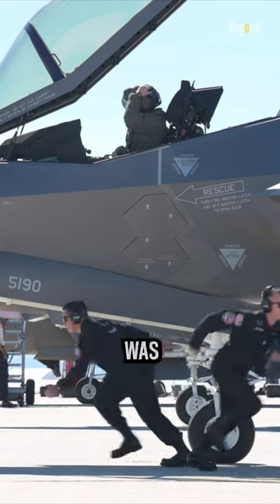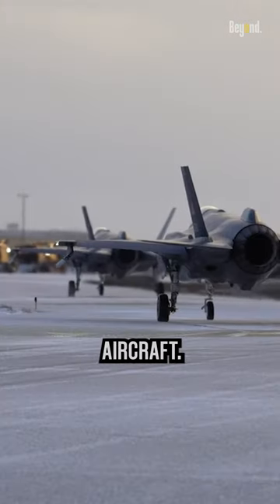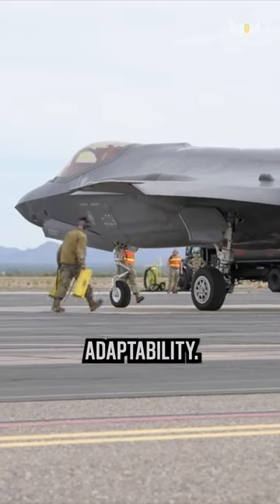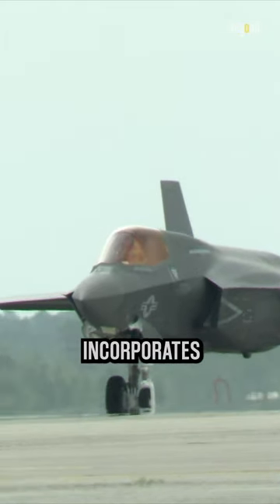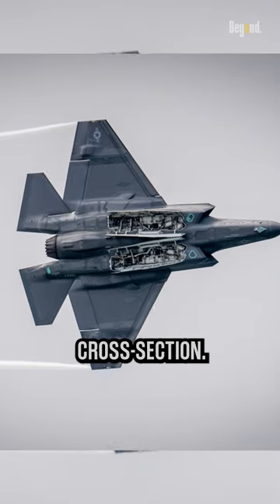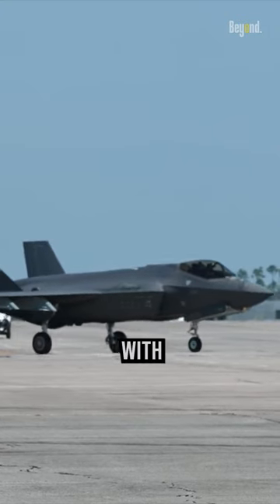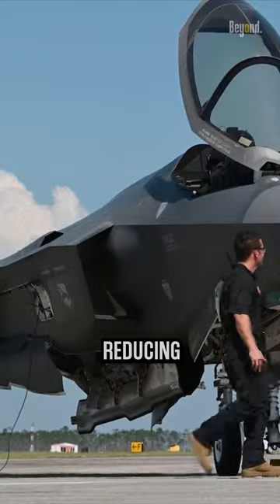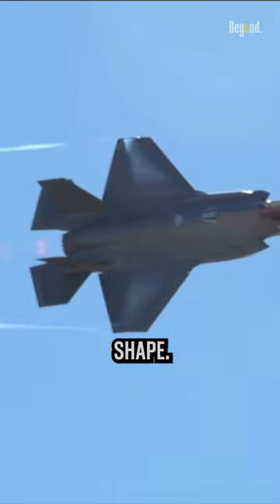The Coveted Fat Fighter Jet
The F-35 program was initiated in the late 1990s to replace the aging fleet of fighter aircraft with a more advanced, stealthy, and versatile aircraft. The design of the F-35 incorporates several key features to enhance its survivability, lethality, and mission adaptability. One of the primary design considerations for the F-35 is its stealth capability. The aircraft incorporates features such as blended wing-body design, smooth contours, and internal weapon bays to minimize its radar cross-section. These design elements, while contributing to its stealthiness, can result in a broader appearance. The F-35 is designed with internal weapon bays to house its ordnance, such as missiles and bombs. This internal storage helps maintain the aircraft's stealth characteristics by reducing external protrusions. The accommodation of these internal bays can contribute to the aircraft's width and overall shape.